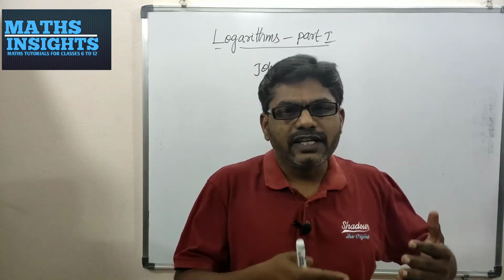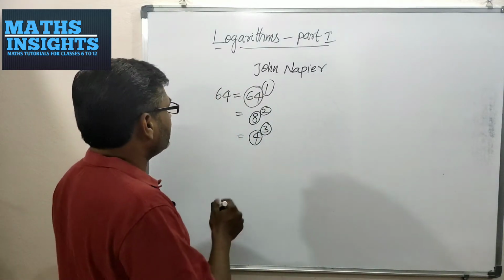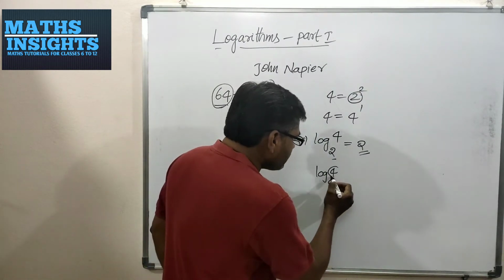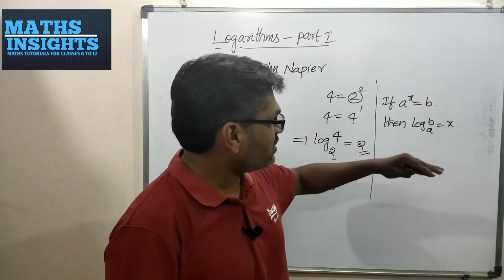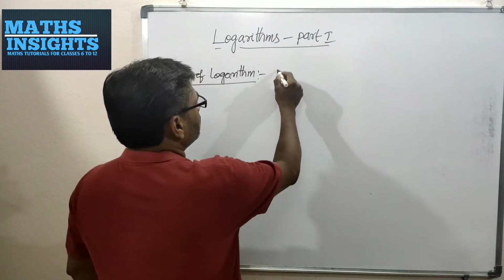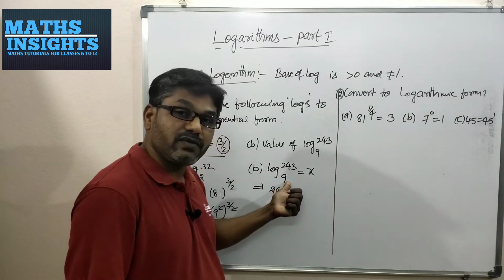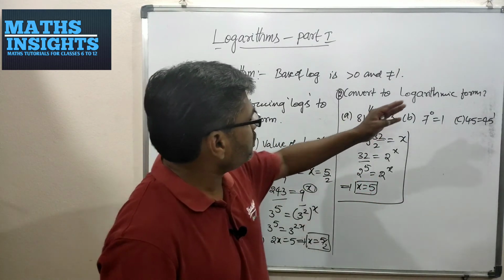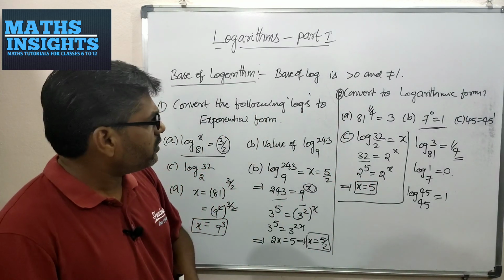WhatIsLogarithm IntroductionToLogarithms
what is a logarithm is clearly explained with examples. This is very useful to all students and competitors preparing for different competitive exams.